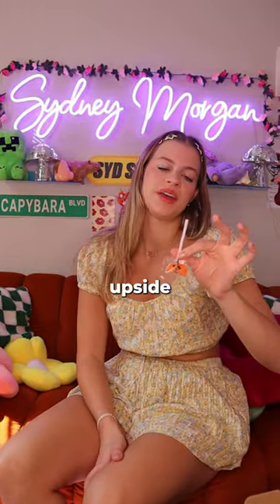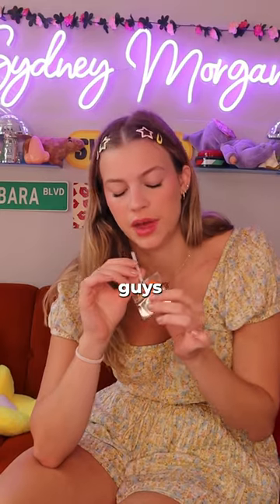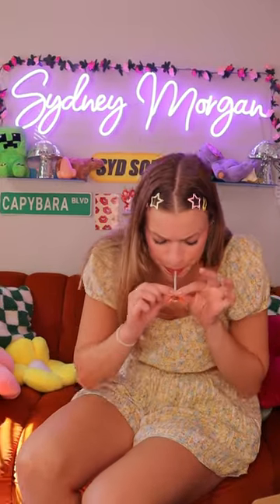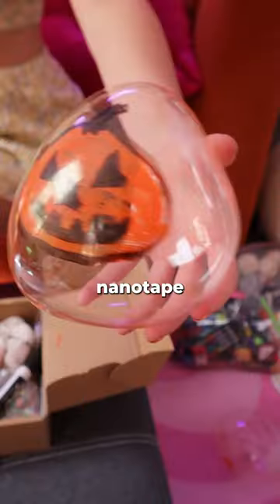NANO TAPE BUBBLE BLEW UP MY HOME⁉️😳